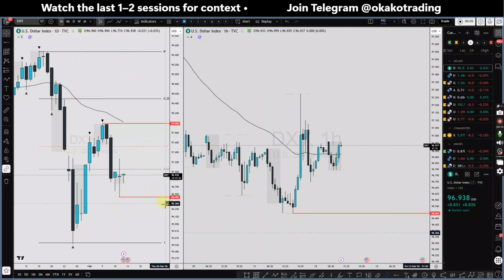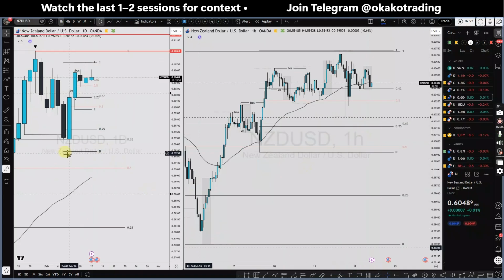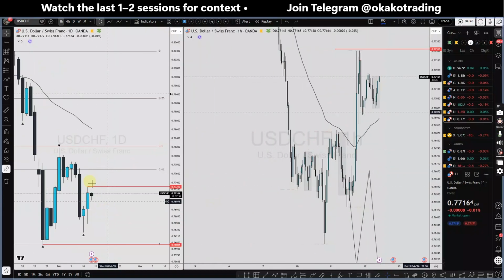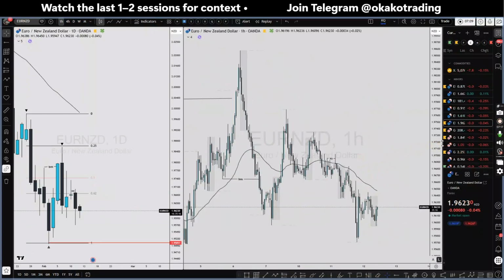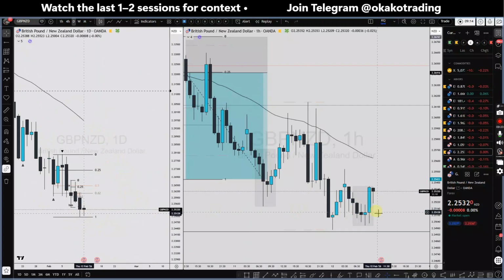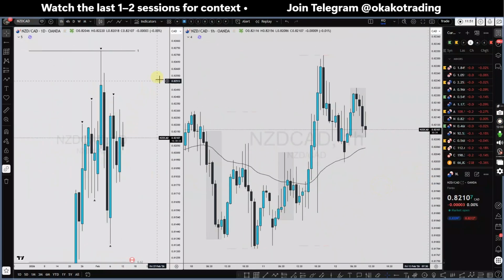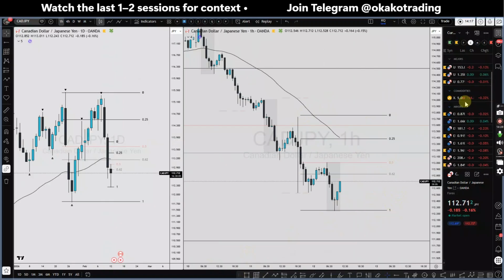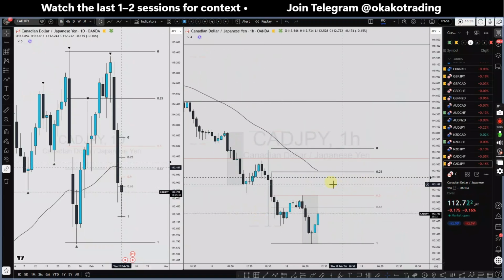FOREX "PAIRS IN PLAY" Session 31 12 02 26